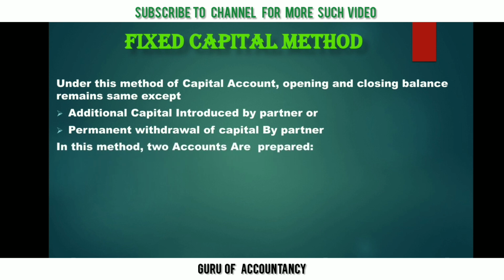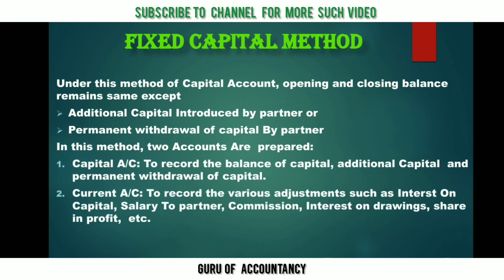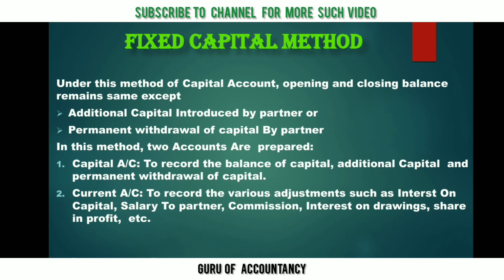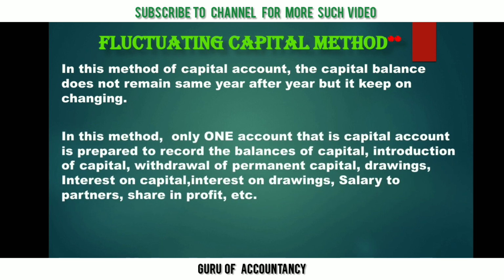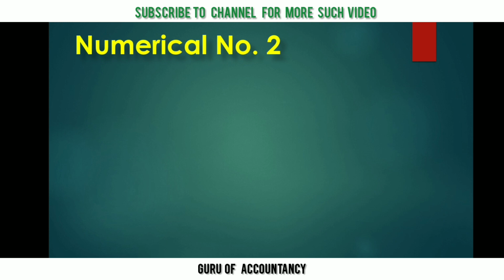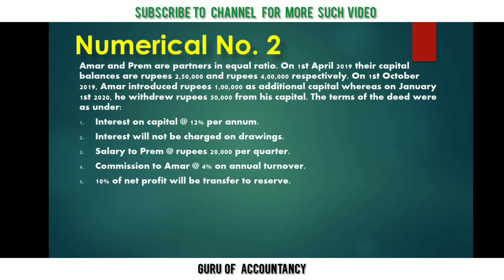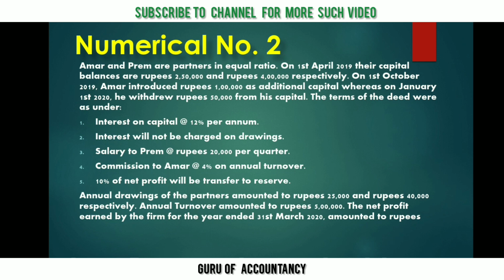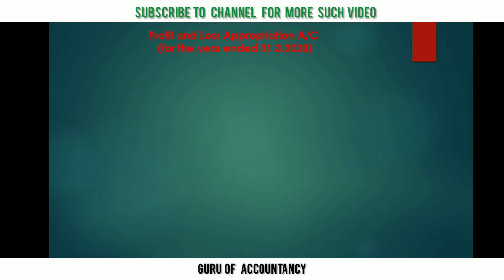Partners' capital accounts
This video will help you in learning partners' capital and current accounts.